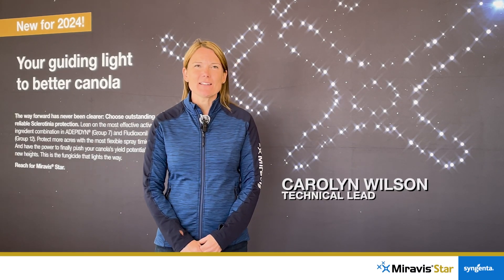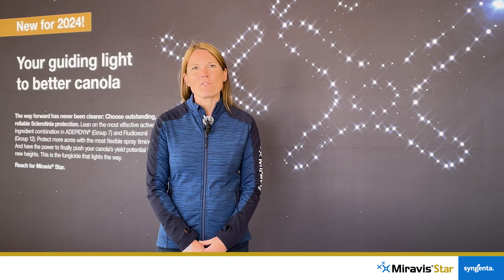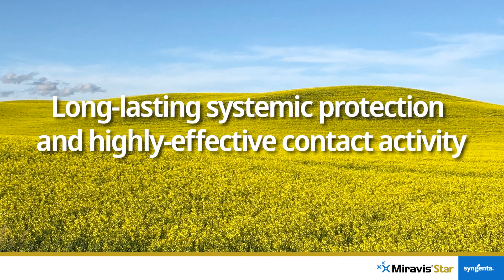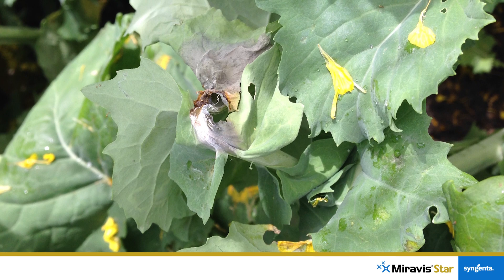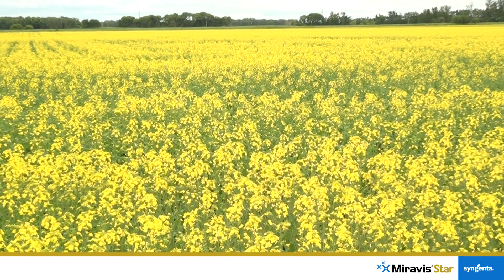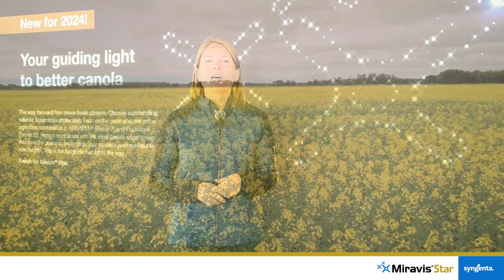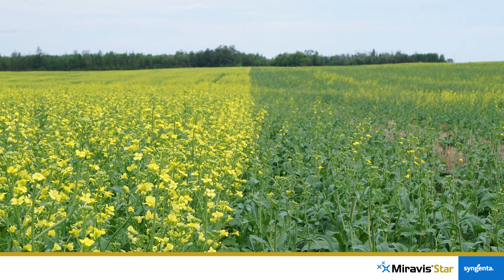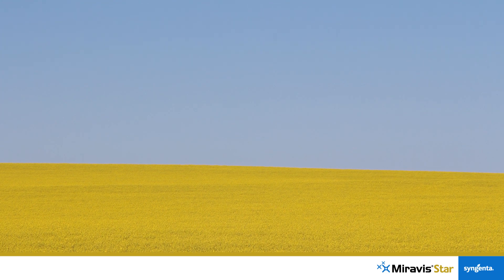Introducing Miravis® Star fungicide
With two high-performing active ingredients in ADEPIDYN® and fludioxonil offering standout Sclerotinia protection – along with the most flexible spray timing…the way forward is clear: Go with the fungicide that puts you on the path towards higher canola yields.